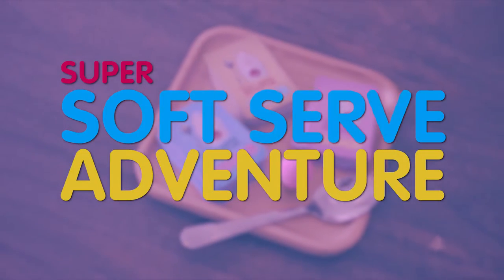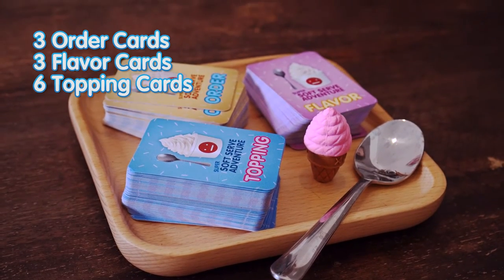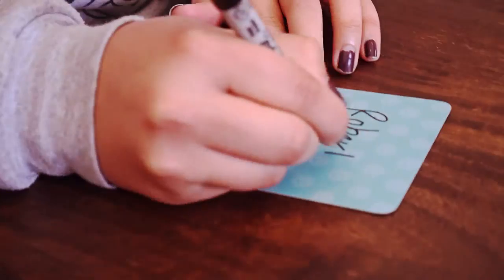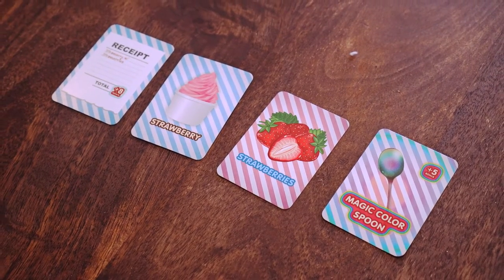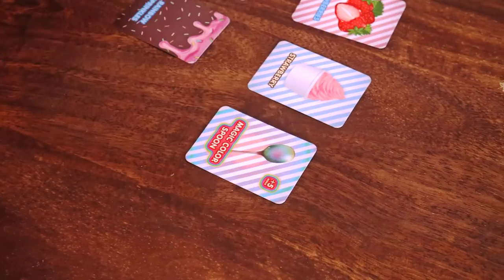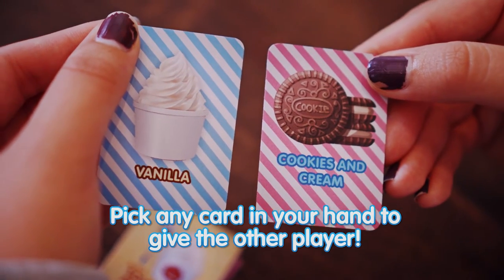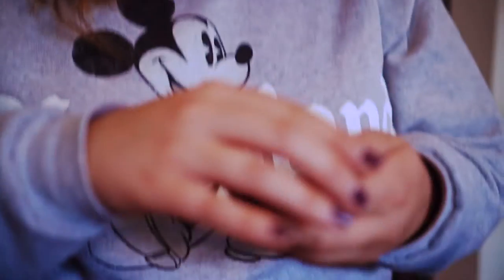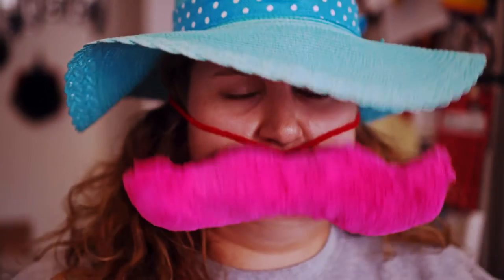How to Player Super Soft Serve Adventure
Watch this video to learn how to play Awkward Human's Super Soft Serve Adventure, for more information!